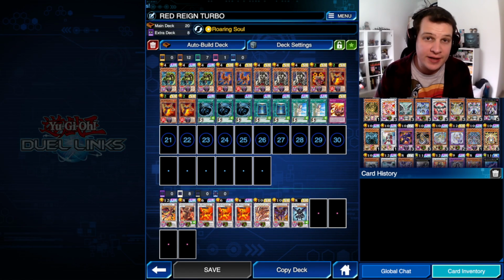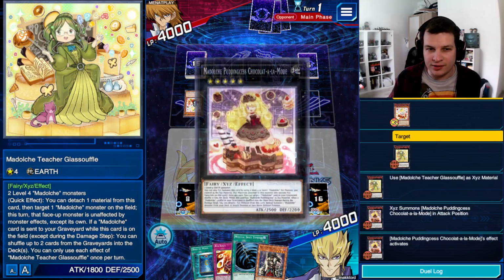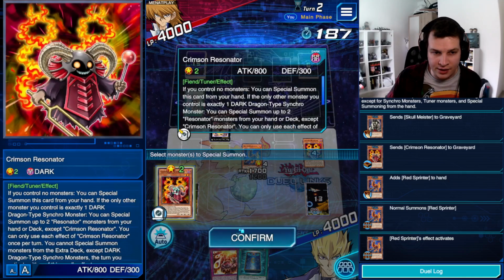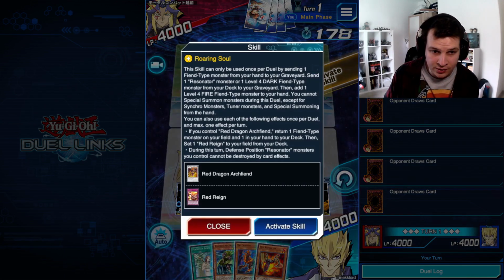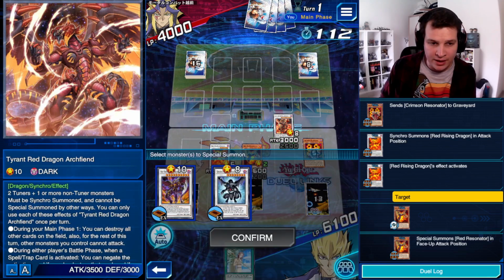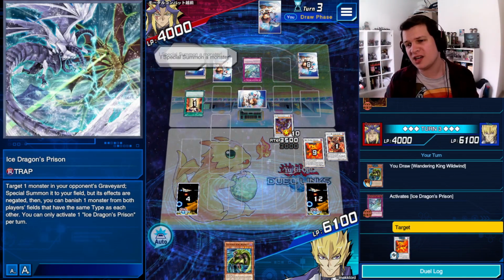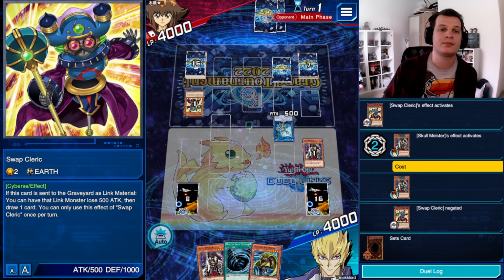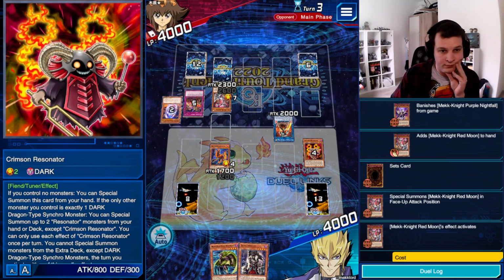RED REIGN RESONATORS (duel links)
resonators are making my red dragon archfiend soul burn or something